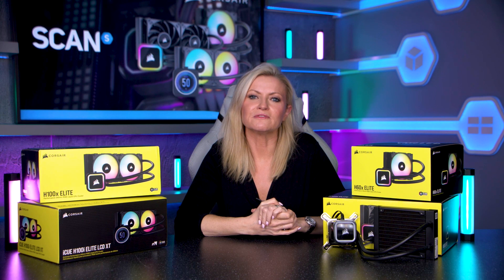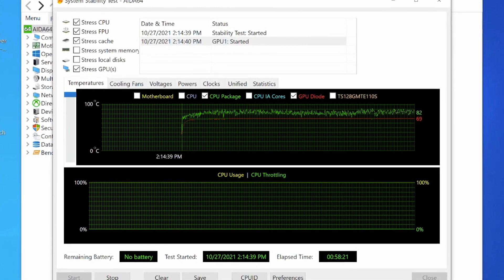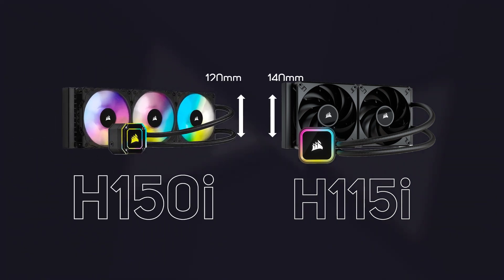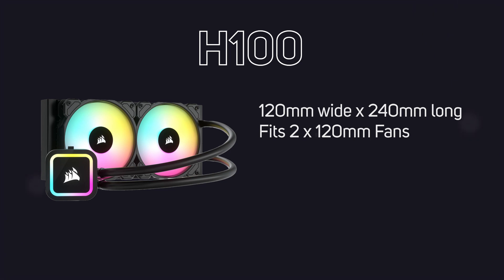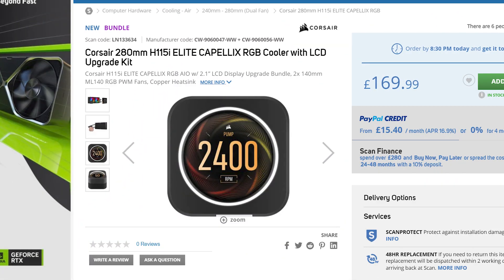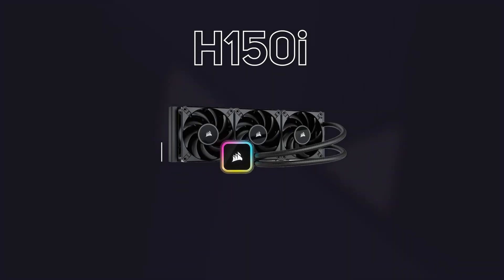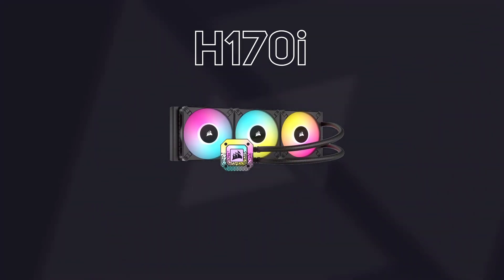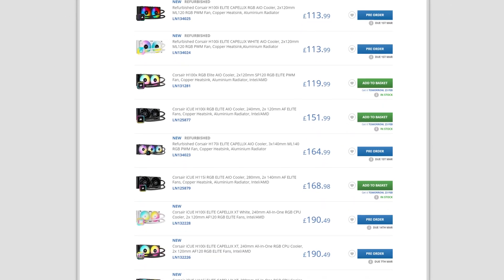Which CORSAIR AIO CPU Cooler in 2023? Full Range overview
Corsair offers a range of all in one (AIO) CPU coolers. Nikki Dean takes a look at the differences in the 2023 range and helps you to understand which will suit your needs and budget best based on your usage case.